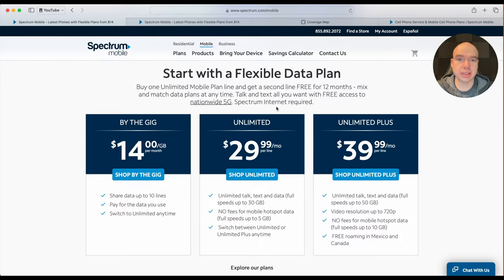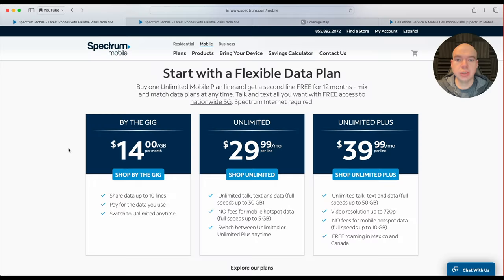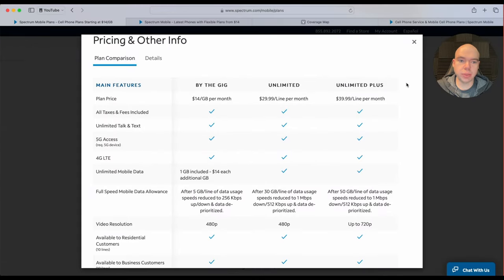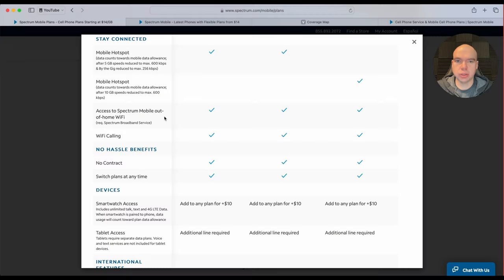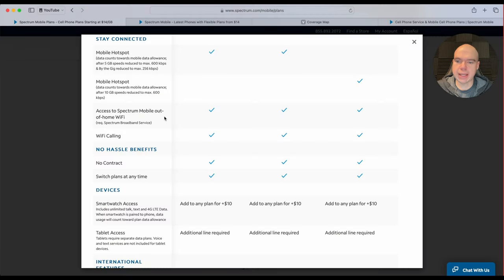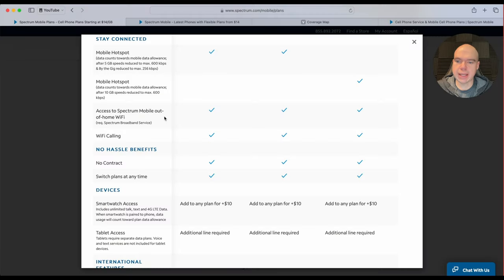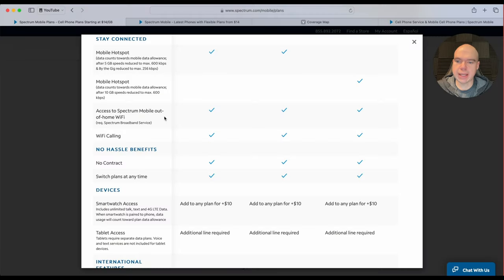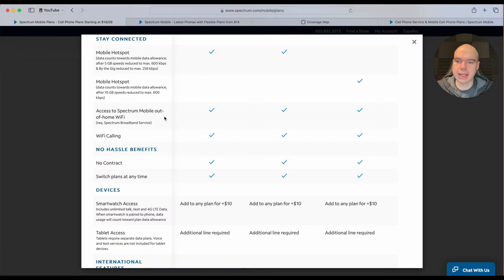Are The BRAND NEW 2024 Spectrum Mobile Cell Phone Service Plans FINALLY Worth It? Review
How do the Spectrum Mobile Cell Phone Service Plans stack up in 2024? And are they FINALLY worth it? In this review, I will be discussing Spectrum Mobile's $29.99 and $39.99 unlimited data plans along with the $14.99 tiered data plan. Also, as an FYI, all of the plans include hotspot usage but how much do you get? Is it enough? I will be going over that as well. I have made several reviews in the past on Spectrum Mobile and their plans seem to be getting better as the years go by. So are they finally at the point where their plans are good enough for most people? I will be breaking it all down in my 2024 review!

— AFFORDABLE Phones That You Can Use With Spectrum Mobile —
- iPhone SE 2
- iPhone SE 3
- iPhone 11
- iPhone 12 Mini
- Google Pixel 5
- Google Pixel 6
- Samsung Galaxy S20

▼ Stuff That I Use To Make My Videos:
🎥 My Main Camera
👨‍💻 My Editing Rig
💺 My Chair

--- Switch and save up to 60%
Compare your current phone plan with Spectrum Mobile.

--- Start with a Flexible Data Plan:
Buy one Unlimited Mobile Plan line and get a second line FREE for 12 months - mix and match data plans at any time. Talk and text all you want with FREE access to nationwide 5G. Spectrum Internet required.

--- Spectrum Mobile Cell Phone Plans available:
-- BY THE GIG $14.00 per GB, per month
Share data up to 10 lines
Pay for the data you use
Switch to Unlimited anytime

-- UNLIMITED $29.99 /mo per line
 Unlimited talk, text and data (full speeds up to 30 GB)
 NO fees for mobile hotspot data (full speeds up to 5 GB)
 Switch between Unlimited or Unlimited Plus anytime

-- UNLIMITED PLUS $39.99 /mo per line
 Unlimited talk, text and data (full speeds up to 50 GB)
 HD-quality video streaming
 NO fees for mobile hotspot data (full speeds up to 10 GB)
 FREE roaming in Mexico and Canada

🕐 Timestamps:
0:00 - The History Of Spectrum Mobile
0:27 - Who Can Sign Up For Spectrum Mobile?
1:00 - What Network Does Spectrum Mobile Use?
1:36 - Spectrum Mobile vs Verizon Coverage
2:55 - Spectrum Mobile NEW Plans For 2024
7:01 - Spectrum Mobile Hotspot Data For 2024
8:19 - Spectrum Mobile Out Of Home WiFi
8:51 - Spectrum Mobile WiFi Calling
9:19 - Spectrum Mobile Wireless Network
10:12 - Spectrum Mobile Phone Offerings
11:34 - Smartwatches With Spectrum Mobile
12:36 - Tablets & iPads With Spectrum Mobile
13:28 - Spectrum Mobile International Coverage
14:35 - Spectrum Mobile Fine Print
16:39 - How Is Spectrum Mobile In 2024?